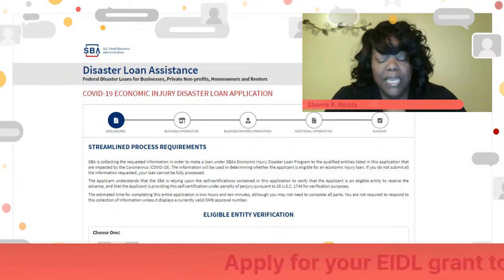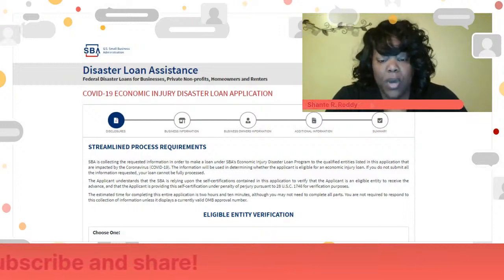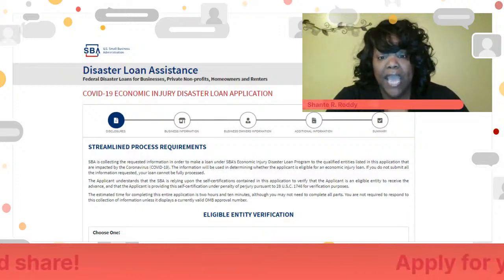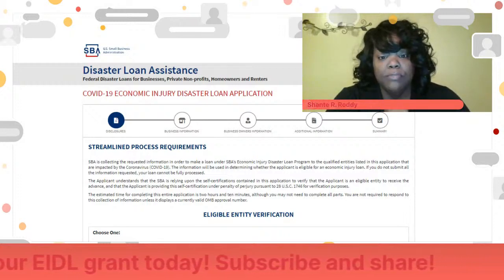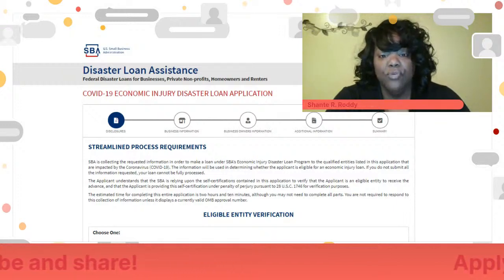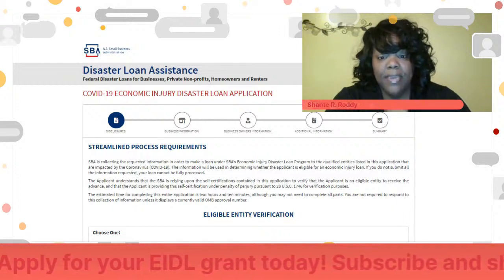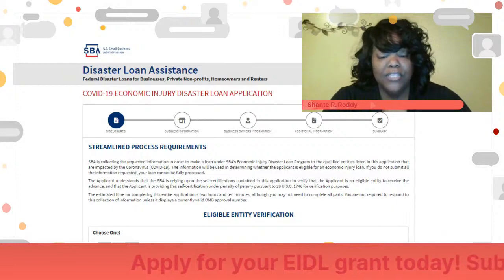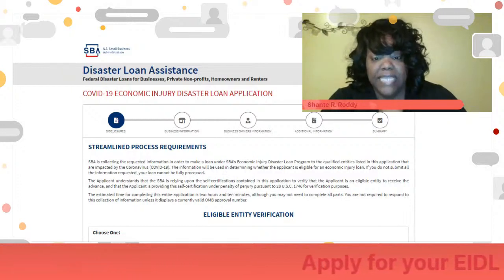EIDL APPLICATION: INDEPENDENT CONTRACTORS STEP-BY-STEP | SHE BOSS TALK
EIDL APPLICATION: INDEPENDENT CONTRACTORS 📌EIDL Advance and Loan - Application Portal is open. Apply now! $270 billion available➡️➡️➡️

📌UPDATE 2021: Targeted EIDL Advance Cash Grants up to $10K and Supplemental Advance Cash Grants of $5k available to EIDL loan applicants who applied in 2020 and who apply in 2021. You must apply for the loan, then be invited by the SBA via email to apply for the grants. Check your inbox and spam folders. $28 Billion available.
📌EIDL Request for Reconsideration👇
Send the Small Business Administration (SBA) a request for reconsideration.
Are you looking for an EIDL & PPP funding alternative?? You got it!
GET FUNDING UP TO $25K w/ 450 credit score and quick approval.  $5k+ monthly sales and 6 months in business required. Small Business only, not sole proprietors. Must have business bank account in business name. .

PSA: Sign up for $10,000 EIDL GRANT | SBA | CONGRESS |  She Boss Talk
📌Small Business Owners Unite to get full Economic Injury Disaster Advance and Loan amount. Under the CARES ACt law, application are entitled to the full $10,000 grant and up to $2 Million in loans. The SBA decided to only give applicants $1,000 grants per employee and only fund loans up to $150,000. Let's let the SBA know we demand our money.

📌GET YOUR MONEY RESOURCES
Get FUNDED IN 2021!!! There's a grant with your name on it! Claim it!
😀Win Grants with Ease Masterclass Bundle
😀Here is the SMALL BUSINESS RELIEF AND GRANT TRACKER. Updates are made weekly.

😀Share your peers who can benefit from these resources. Sharing is caring!💜💜